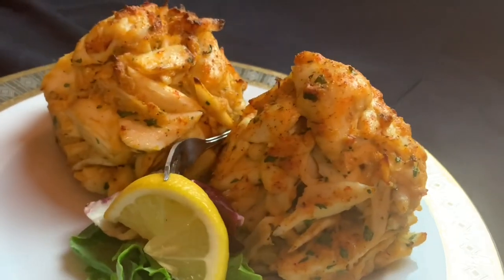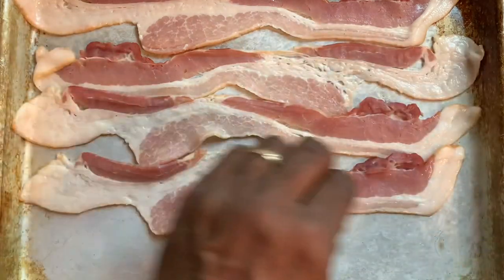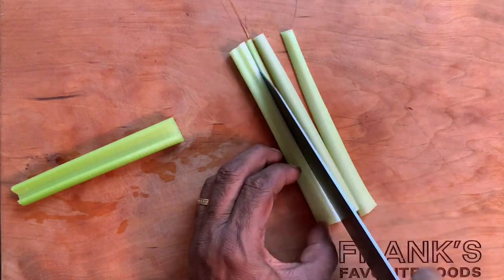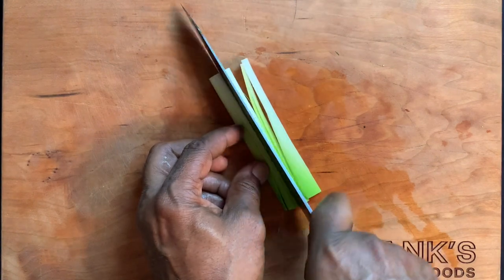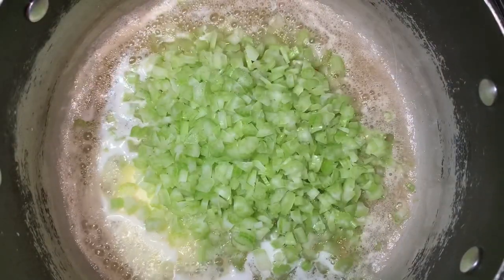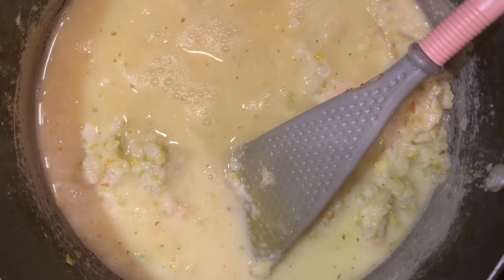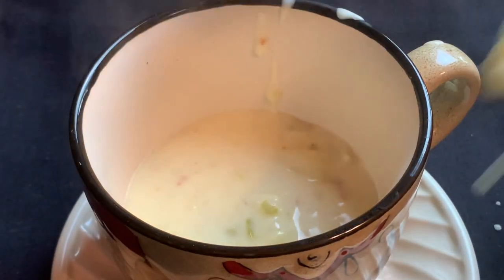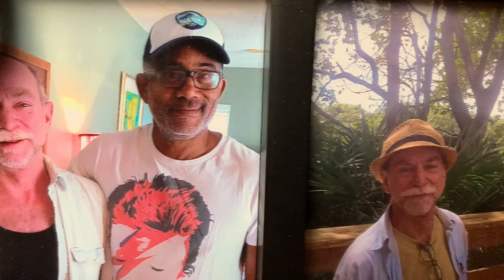Potato Bacon Leek Soup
Chef Frank shows you how to make this delicious creamy delicious potato soup.

4 c  milk
4 c chicken stock
1/4 c heavy cream
1 cup flour
1 tsp salt
Black pepper to taste
2 c minced celery
2 c minced onion
1/2 c minced leeks
1 stick butter
4 TBSP bacon fat
2 c cubed cooked potato

1. Melt butter and bacon fat
2. Add all veggies and sauté until tender
3. Add flour and sauté for 2 minutes
4. Gradually add all liquid, adding the heavy cream last.
5. Add potatoes and bacon if soup is too thick adjust by adding chicken stock.
6. Garnish with fresh parsley.